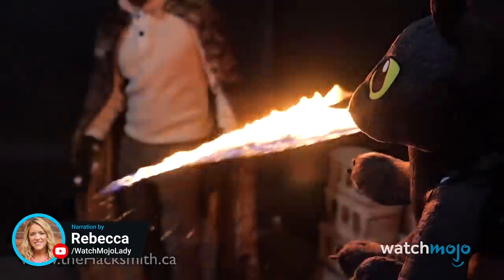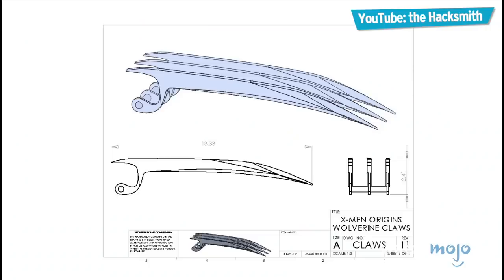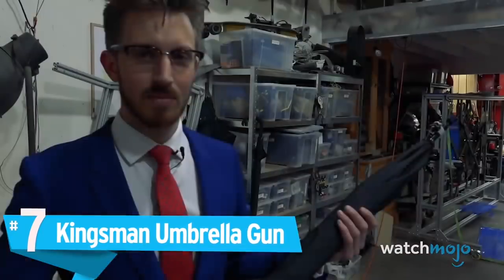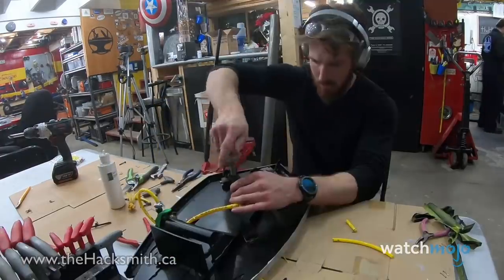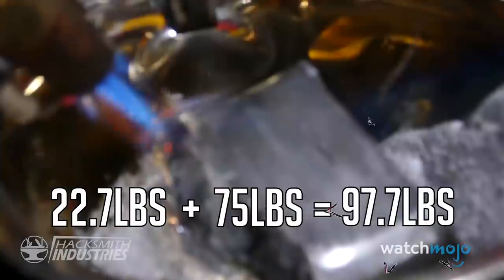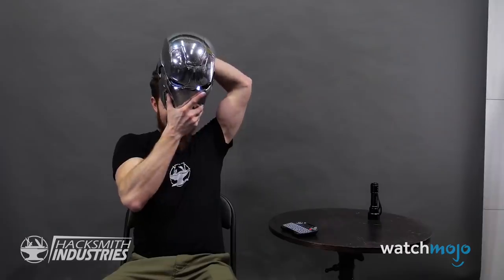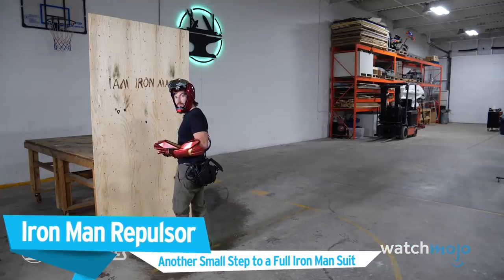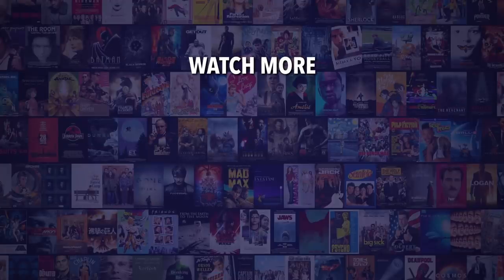Top 10 Coolest Hacksmith Inventions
Why just watch something cool on screen when you can make it real? For this list, we're looking at the most amazing movie props and devices brought to life by YouTuber the Hacksmith! Our countdown includes the Umbrella Gun from Kingsman, Thor's axe Stormbreaker, a plasma lightsaber, Batman’s grappling hook gun, and several weapons from Overwatch. What do you think is James Hobson’s best invention?